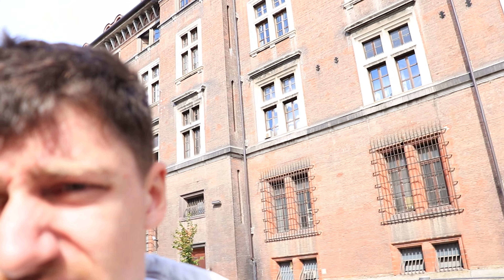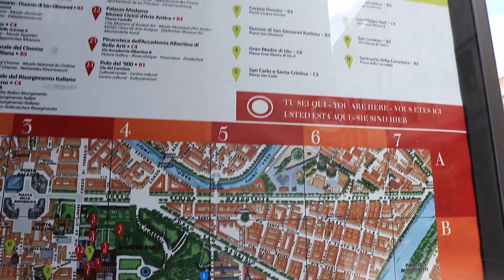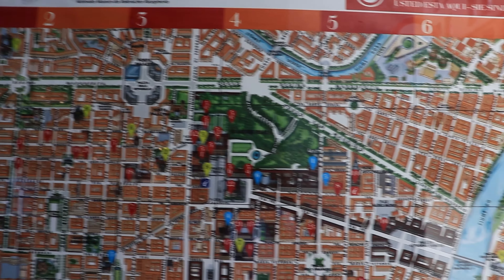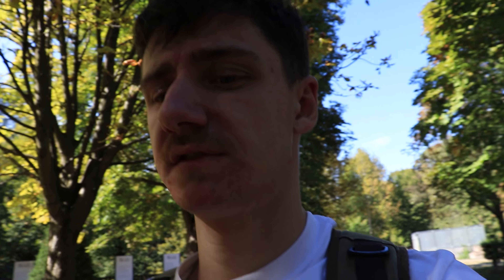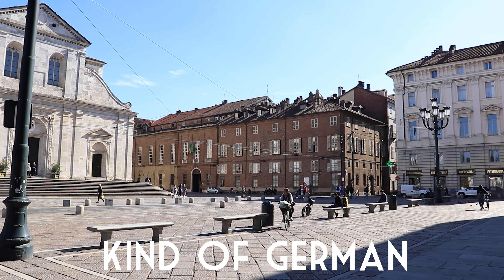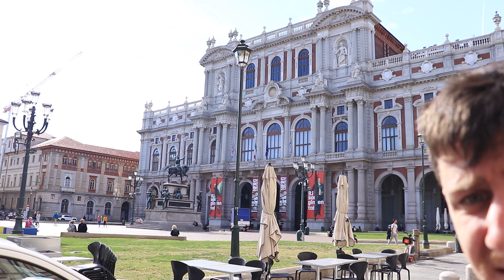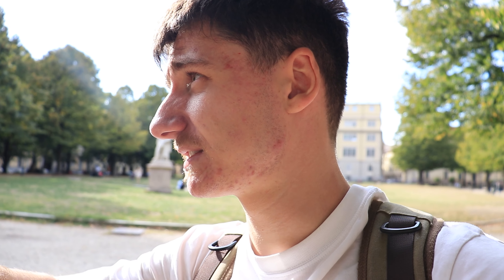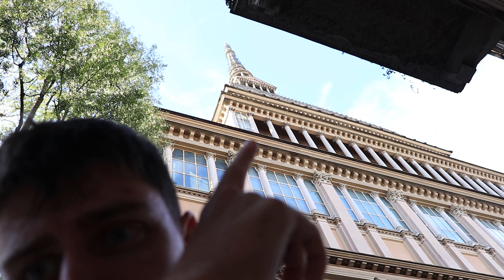Visiting Torino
This time i visited Torino, a city located in the north-west part of Italy.
Hope you enjoyed this one day sightseeing journey as much as i did :)